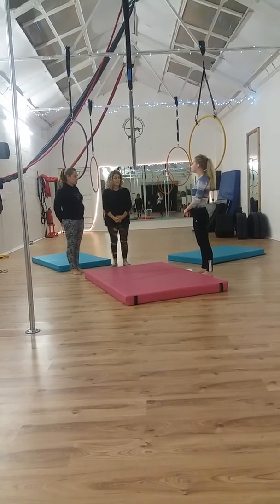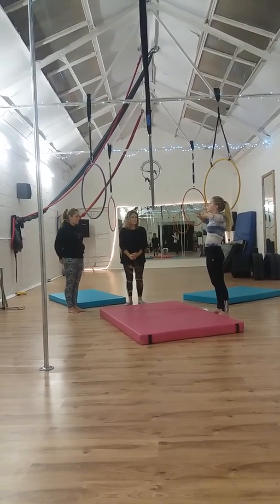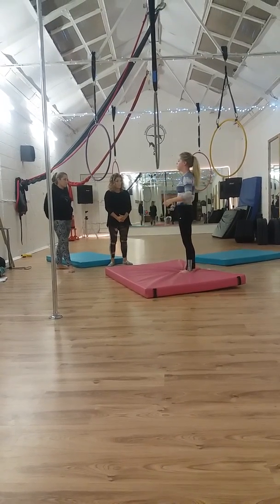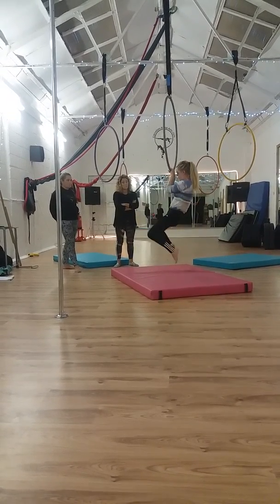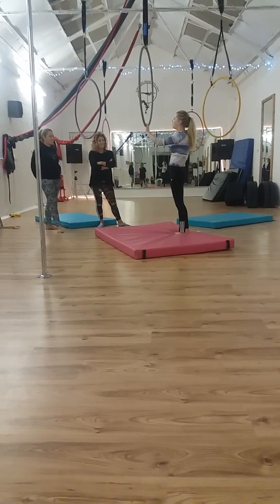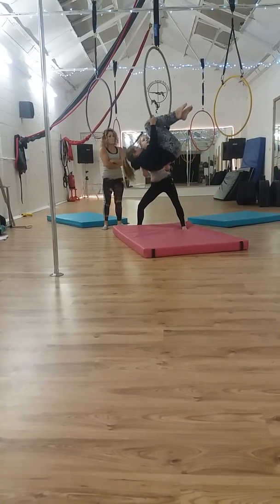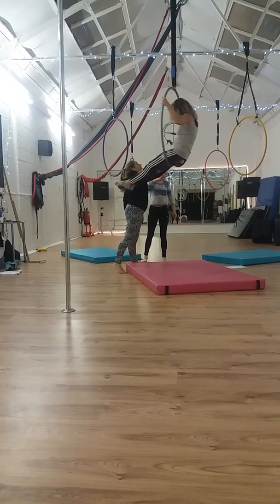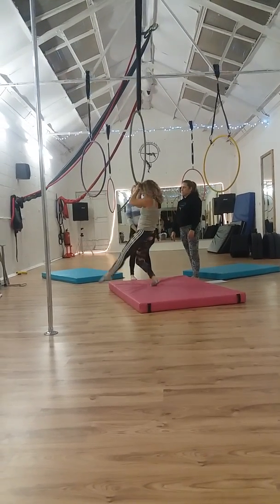Spotting techniques - part one